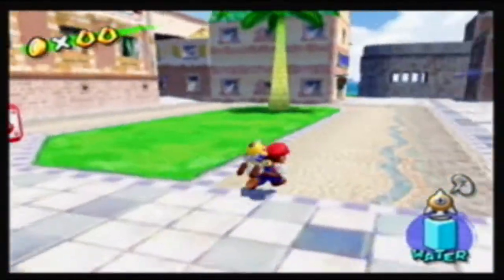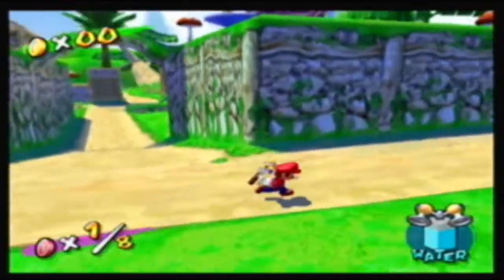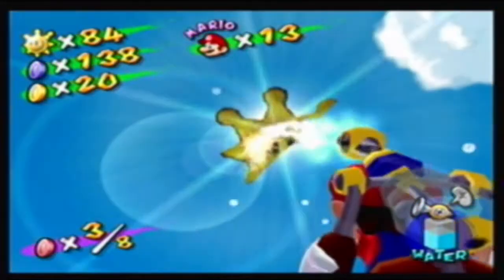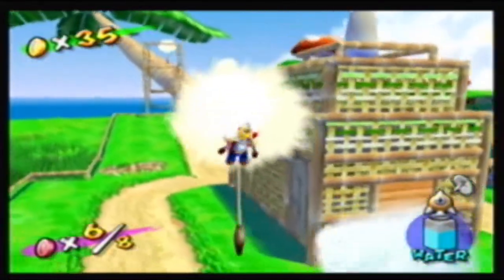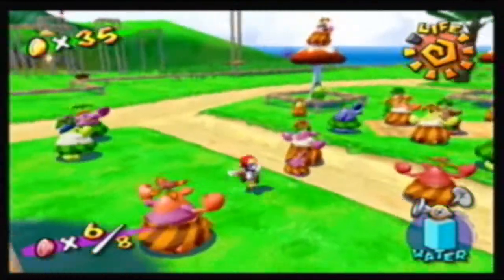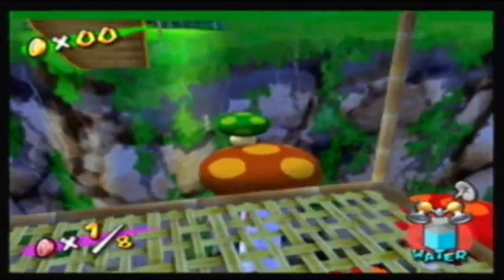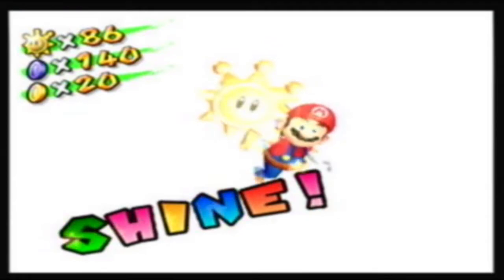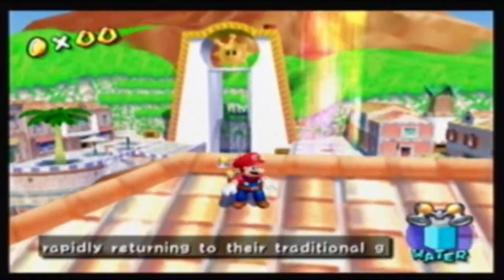Let's Play Super Mario Sunshine (Blind) Ep. 32: Fluff Festival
Nope, still have no idea what those are actually called.